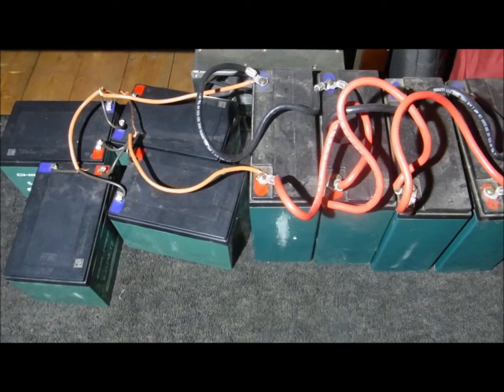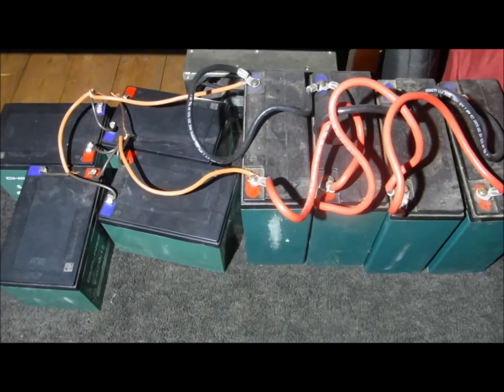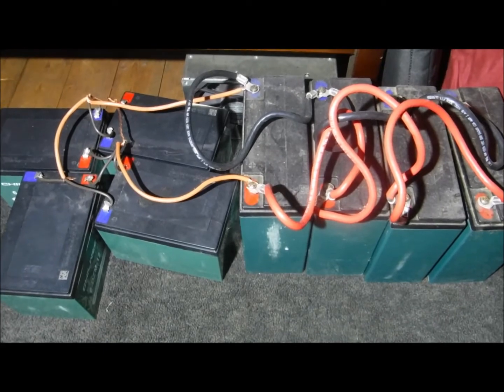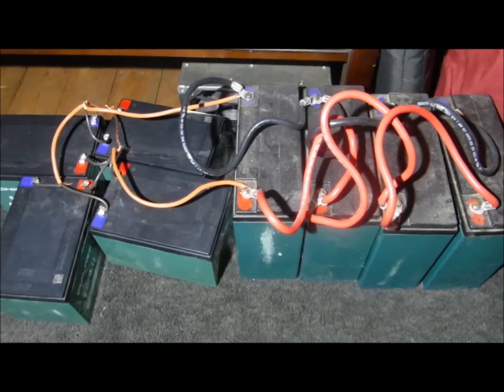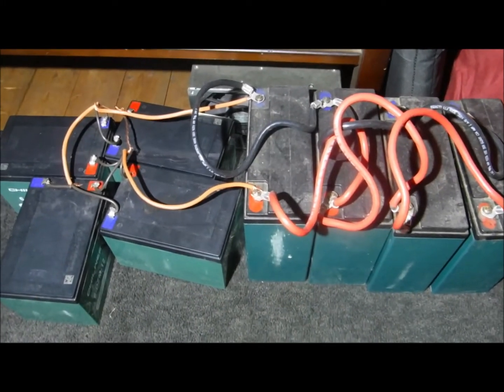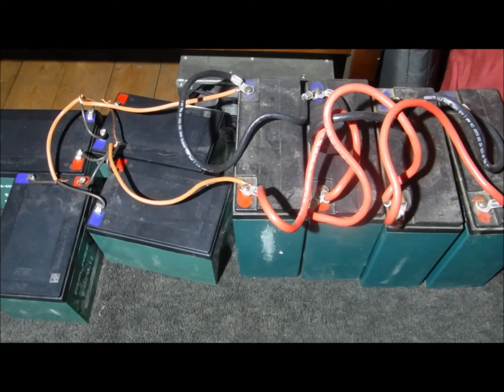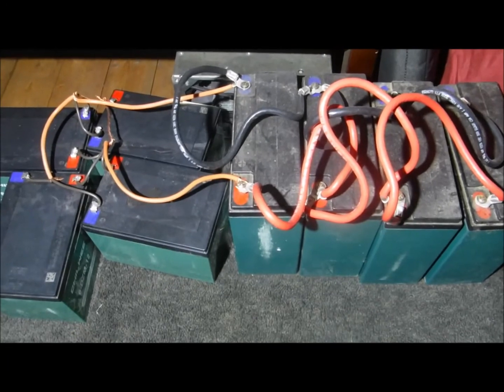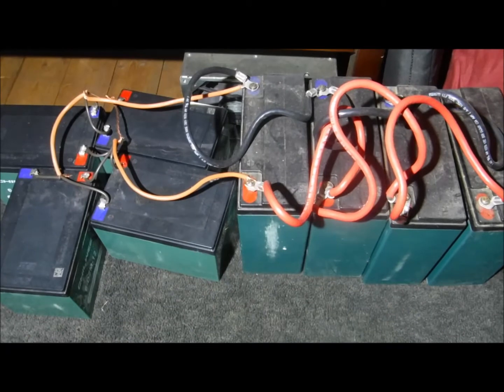Lead Acid Battery Balancing Best Way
It means so much to balance out the batteries before using them in a series connection. For best results that is. Of course it's always up to you.